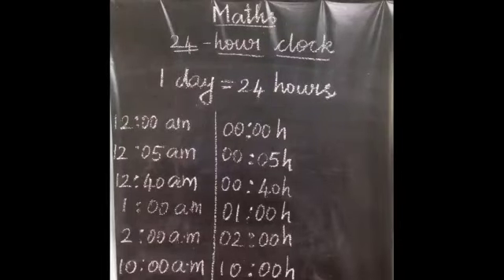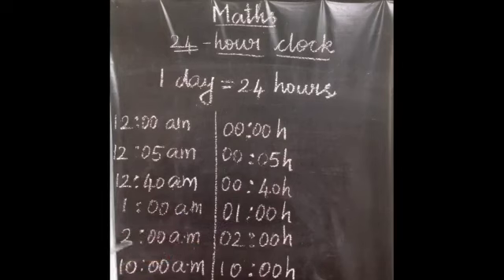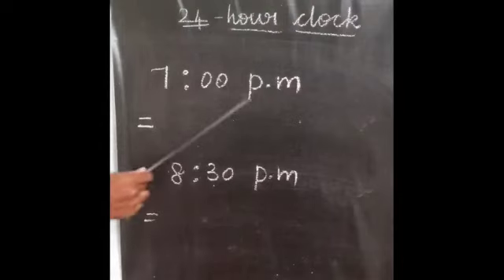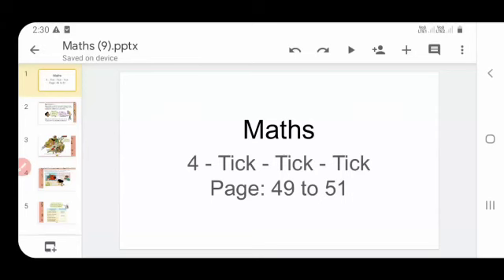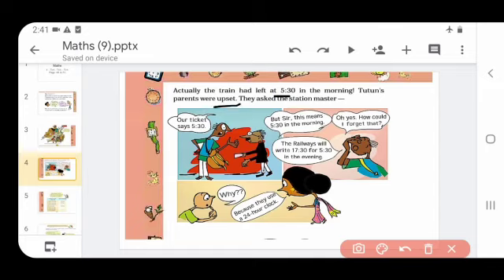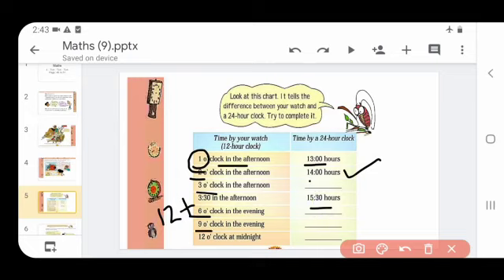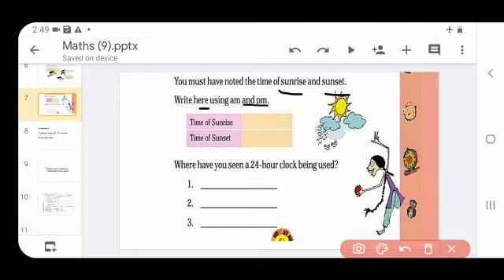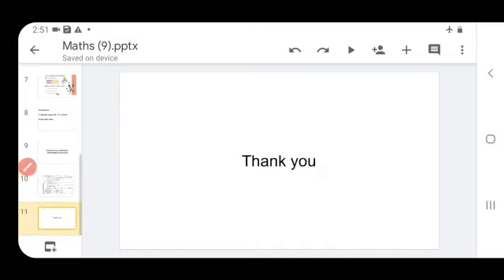Grade 4 Maths (5.08.20)